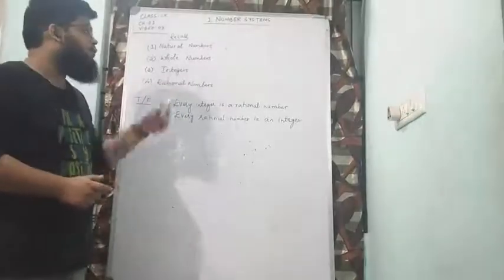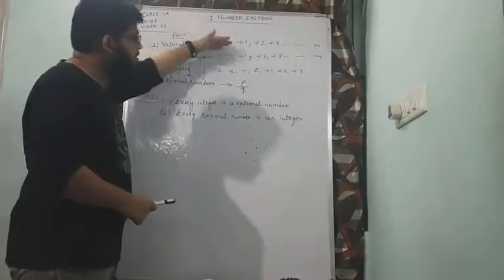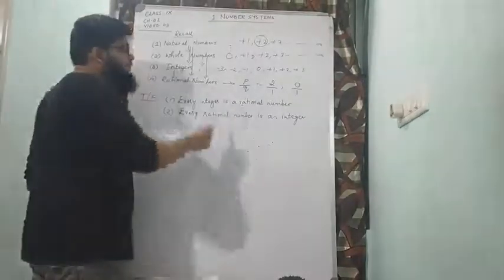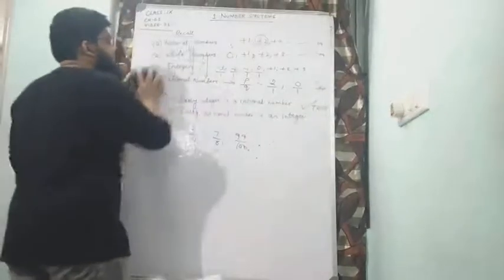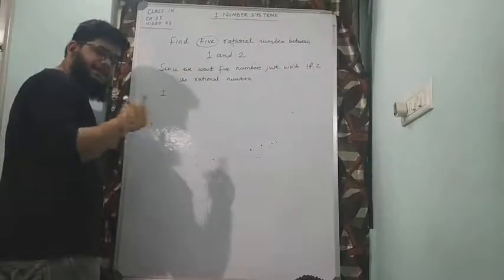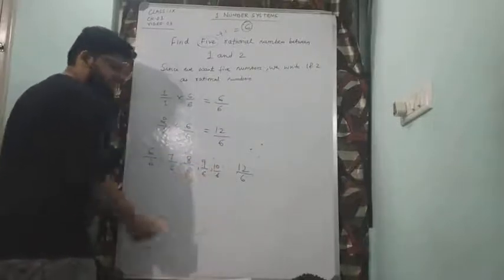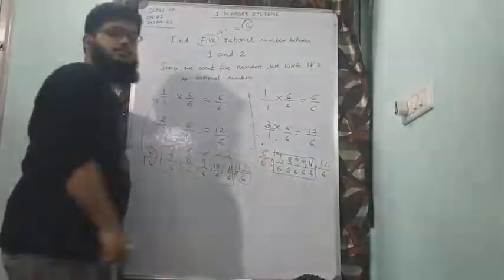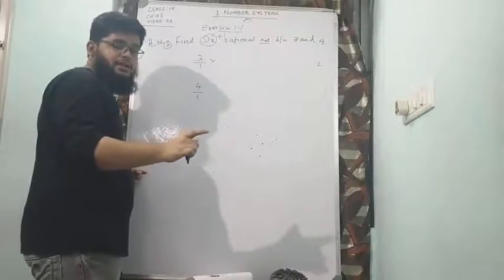9TH STD MATHEMATICS CHAPTER-1 NUMBER SYSTEM PART-2